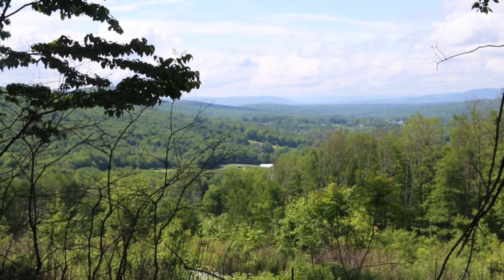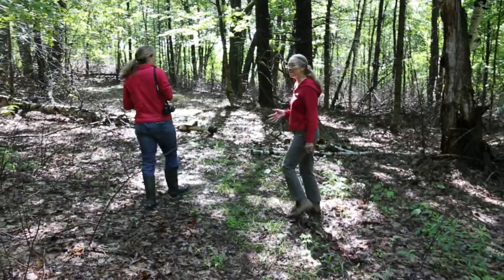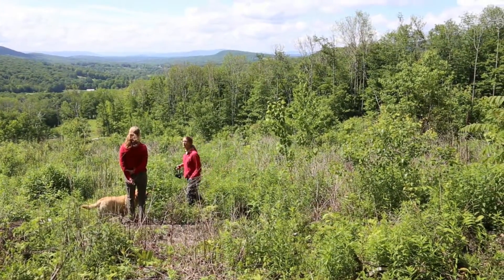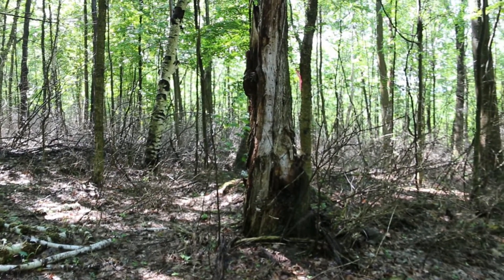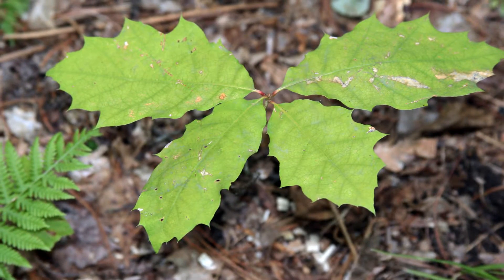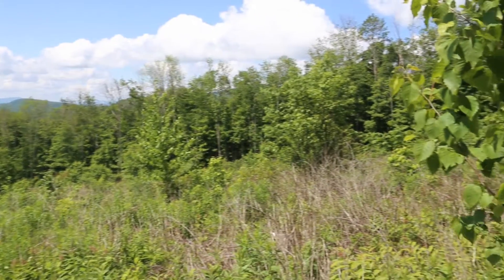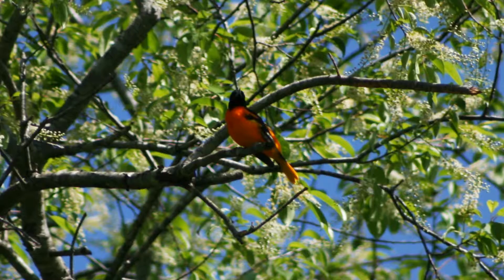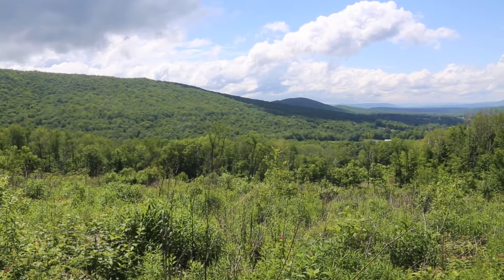Hazel Holman | forest land owner | Lanesborough, Massachusetts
Not every forest land owner can say that George Washington slept nearby. Hazel Holman can. The history of the scenic mountain top forest land she owns in Lanesborough, Mass., is inseparable from its natural character. Since colonial times, people have left their mark on this land in Berkshire County. Hazel's legacy will be conservation. Read Hazel's story about her land the help she received from the USDA Natural Resources Conservation Service